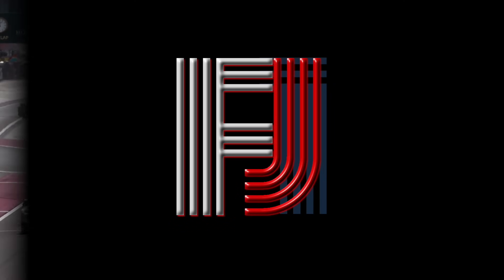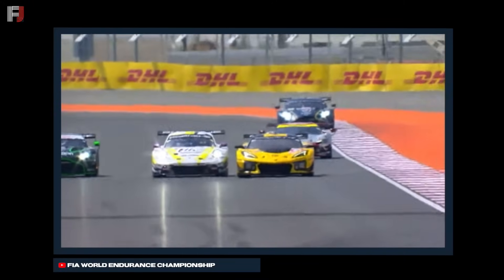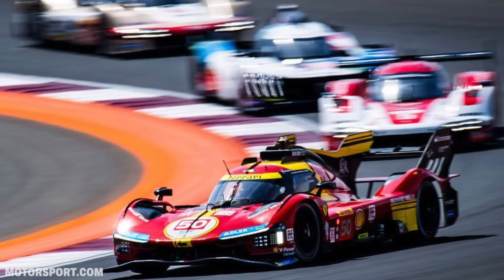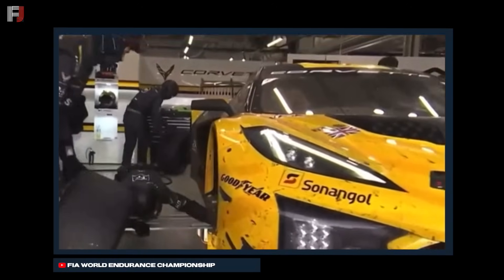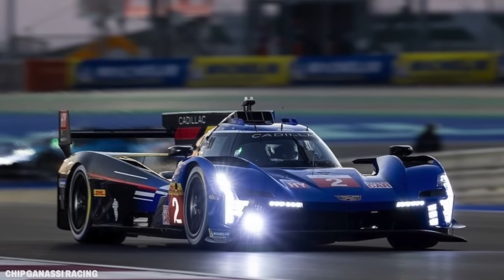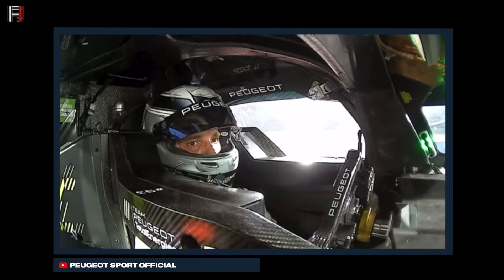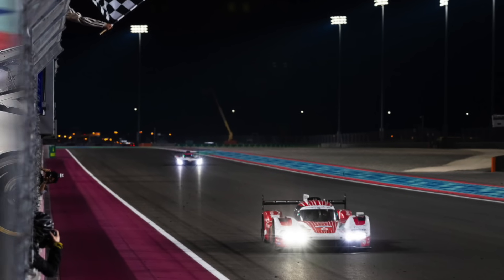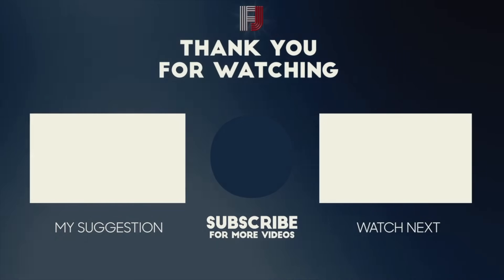WEC 2024 Qatar 1812km Race Review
The first WEC race in 2024 is complete! The Qatar 1812km was incredible and in this video I will talk about it. This is my race review for the event at the Lusail International Circuit,  discussing topics such as on track racing, strategies, achievements, drama, and much more!

Equipment I use:
Mic: Yeti-Blue
Editing Software: iMovie
Graphics: Go Daddy Studio

If you are interested in endurance racing, trust me this is the channel to come to. Thanks for your support, have a great day and enjoy the racing!